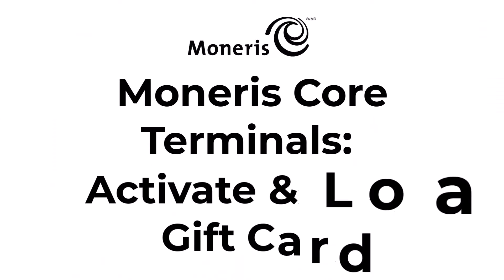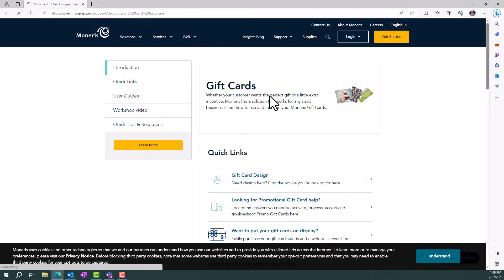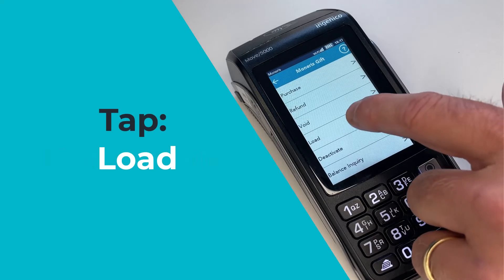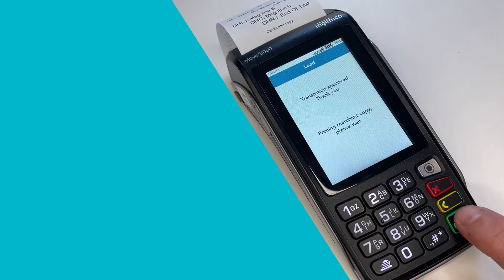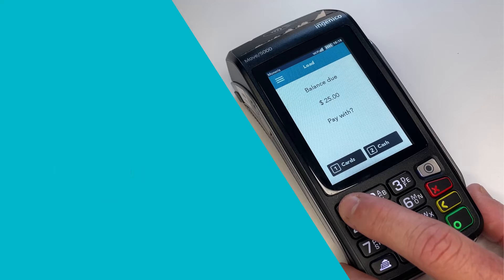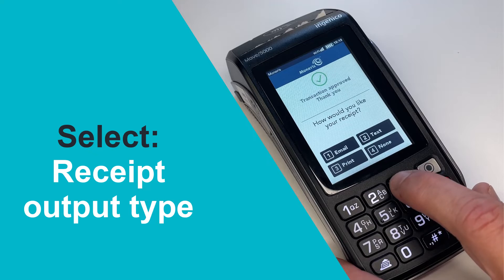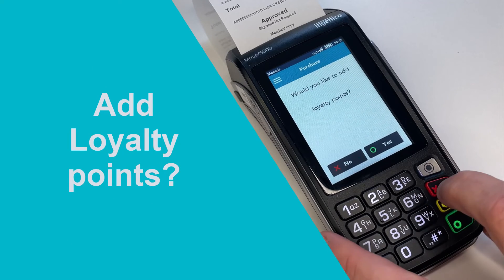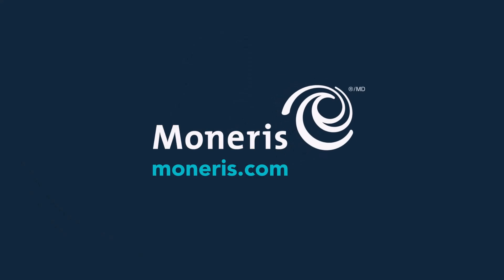Gift Cards - How to activate and load gift cards on core terminals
Moneris Core Terminals: Activate and Load a Moneris gift card